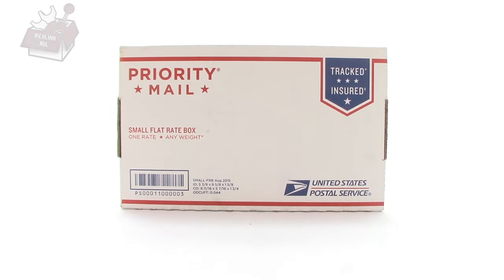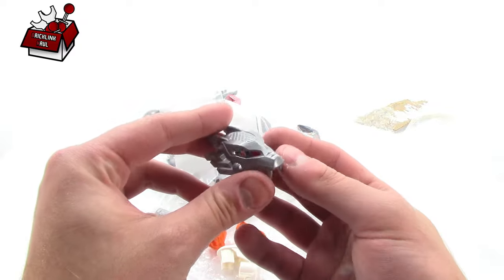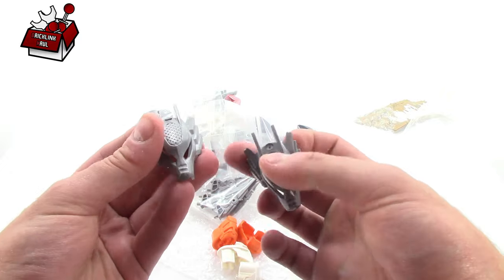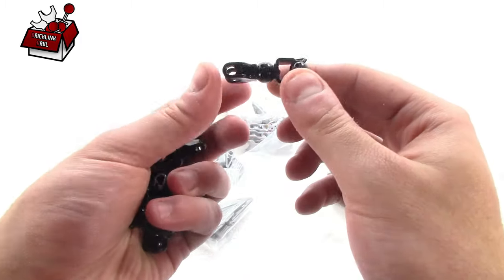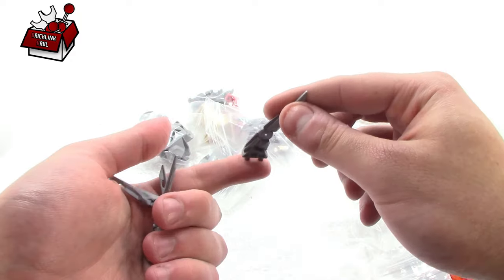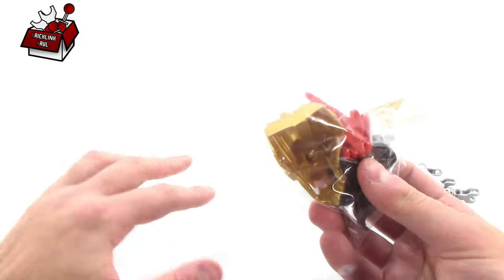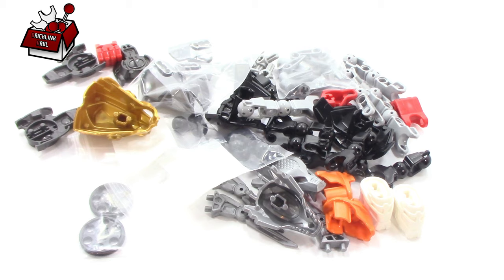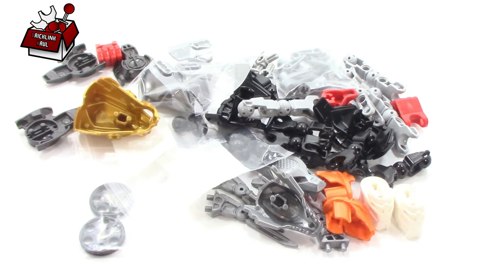Bricklink Haul! (June 24, 2016)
I quite literally opened up Pandora's box on this one. This simple little box held a big and unfortunate surprise for me.

Thanks for taking a look at my video! If you enjoyed watching this video and would like to see more like it, please hit the 'Like' button and subscribe to my channel "Play Stippling", where you can find other great videos just like this one!